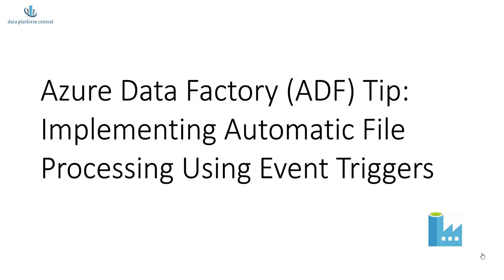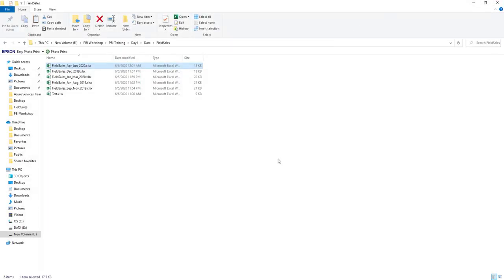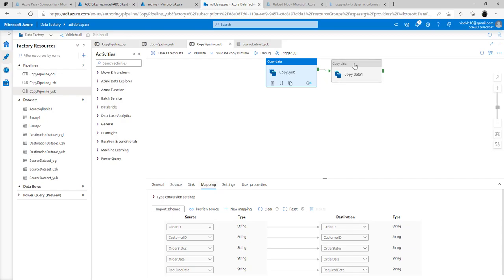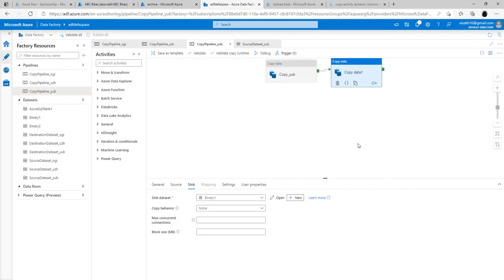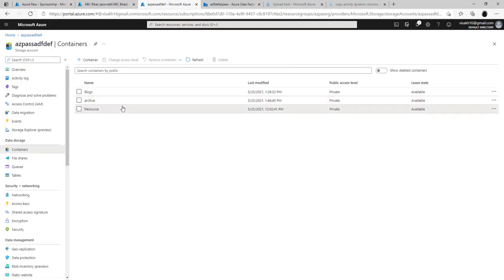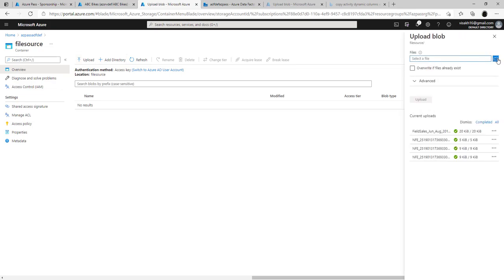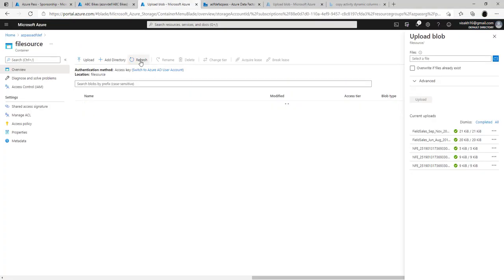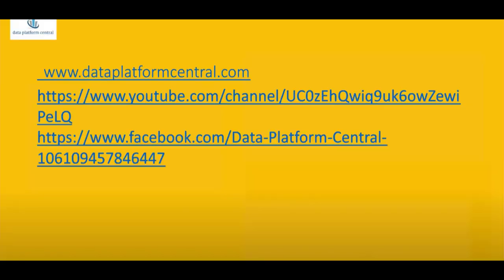Azure Data Factory (ADF) Tip: ​Implementing Automatic File Processing Using Event Triggers​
Quick video illustrating how event triggers can be used to design a self starting file processing system capable of transferring data from Azure Blob Storage file to a Azure SQL database table. The event trigger would be based on blob created event and package will perform automatic data transfer and archival of the file once transfer is done.